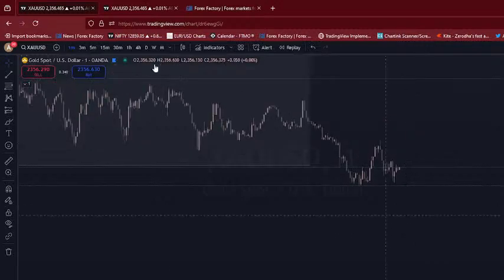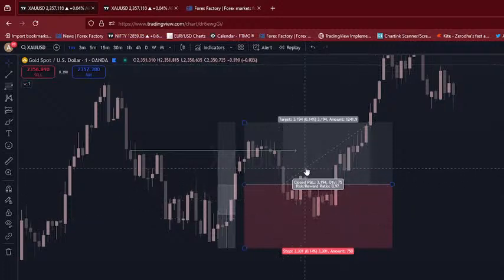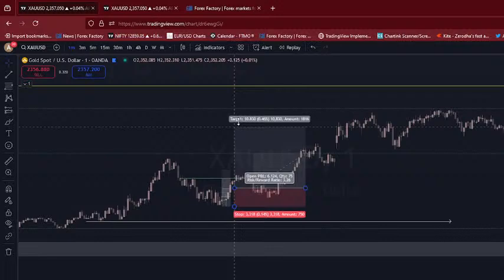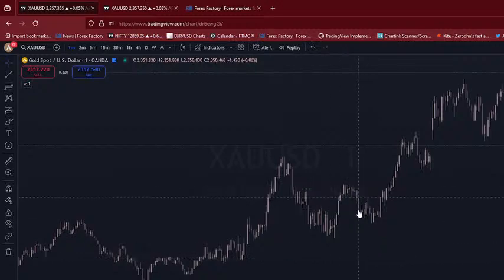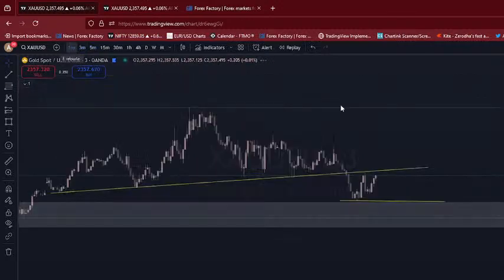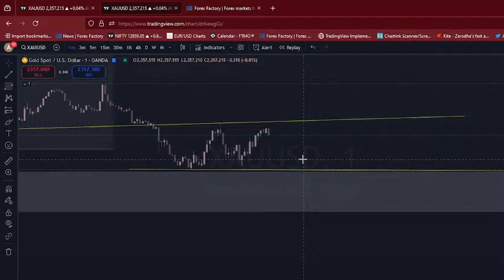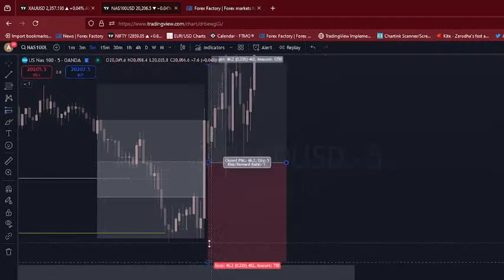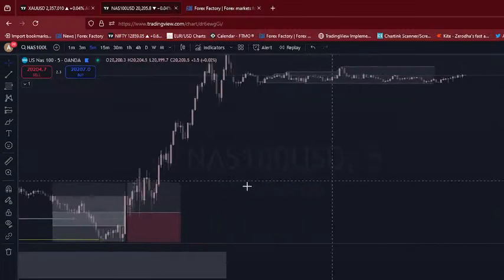AB_INV7 4th July Live Trading Gold London Session Live broadcast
Follow on instagram A_Inv_7 for more Charts Analysis.